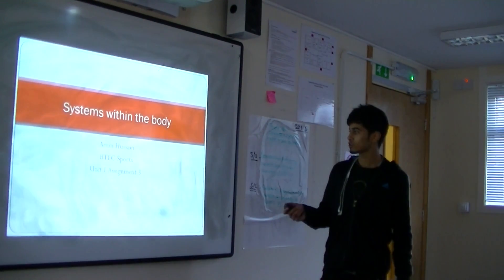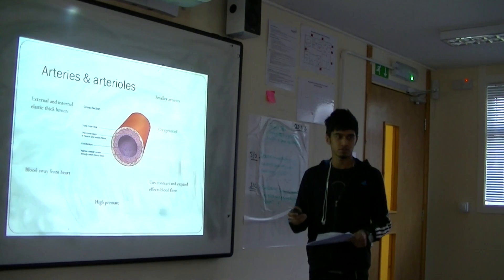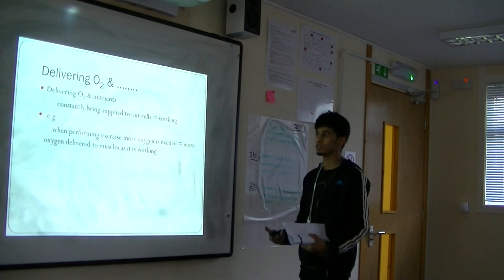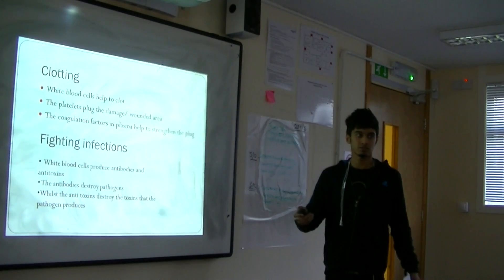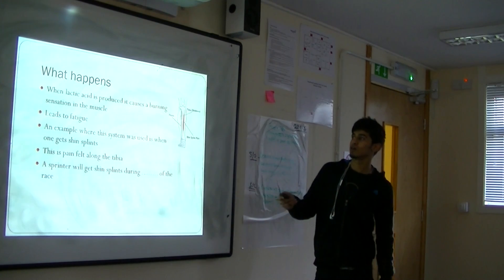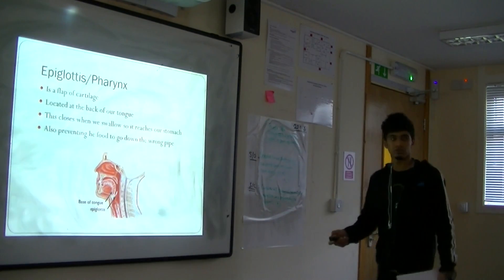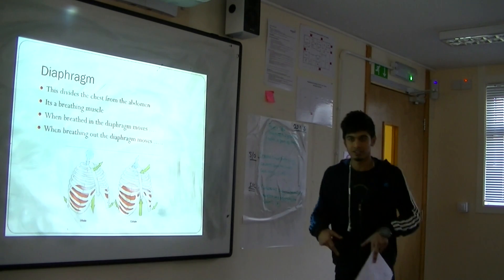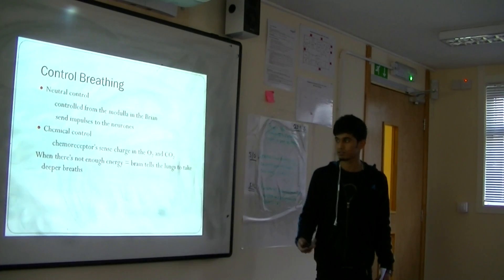Amin Hussain Unit 1 Assignment 3 Powerpoint Present